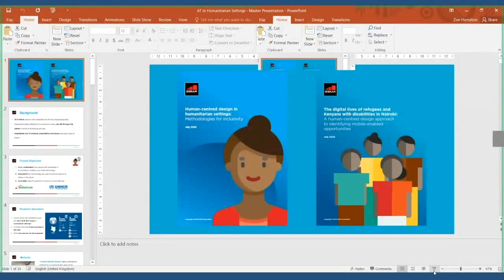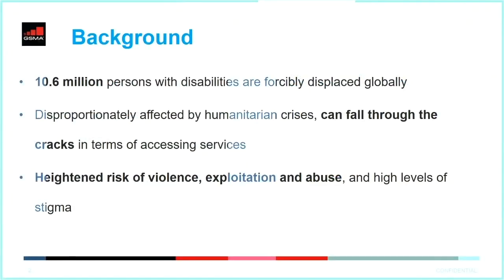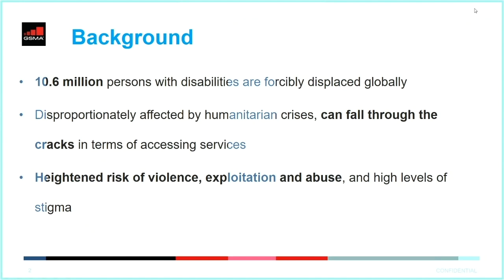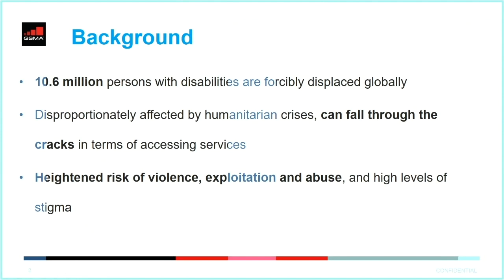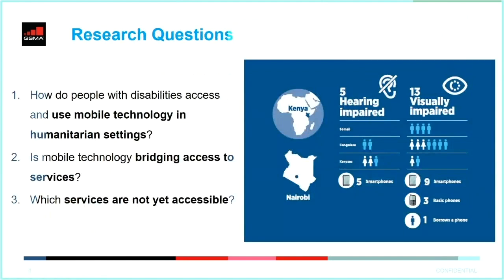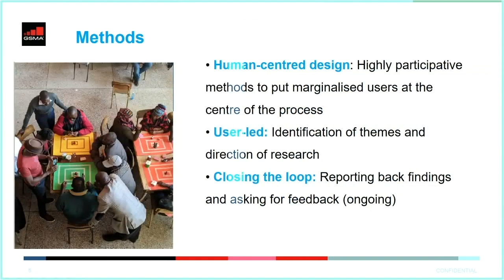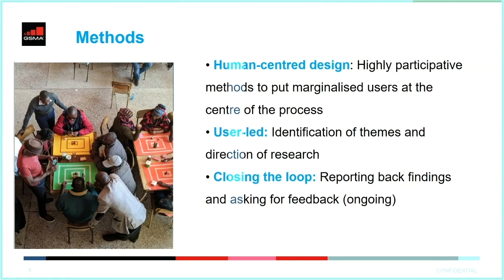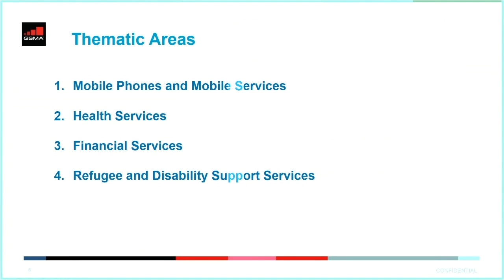GSMA Thrive Africa: Co-creating for Accessibility- Inclusive Methodologies for Humanitarian Contexts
This session introduced participants to human centred design principles and present research findings from recent research conducted in Nairobi. The session gave practitioners the tools to inclusively engage end users in the design and creation of tech-based humanitarian interventions and raise awareness around the issues that people with disabilities face in humanitarian settings. Lessons were shared based on a recent project conducted with urban refugees with hearing and seeing impairments in Nairobi. These findings are currently being used by Safaricom and UNHCR (the UN Refugee Agency) to make their programming more inclusive.

Presenters in the session were: Alice Schaus, Associate Innovation Officer at UNHCR; Catherine Kaunda, M-PESA FOR GOOD at Safaricom PLC; Mark Kamau, Executive Director at BRCK.org; and Zoe Hamilton, Insights Manager at the GSMA Mobile for Humanitarian Innovation programme (M4H).

The GSMA Mobile for Humanitarian Innovation programme is funded by the UK Foreign, Commonwealth and Development Office (FCDO), and supported by the GSMA and its members.